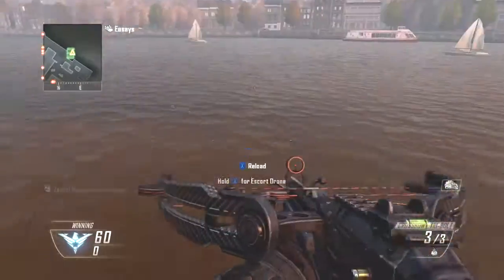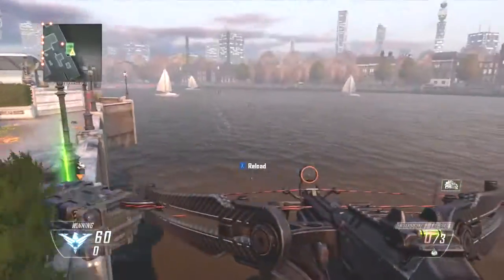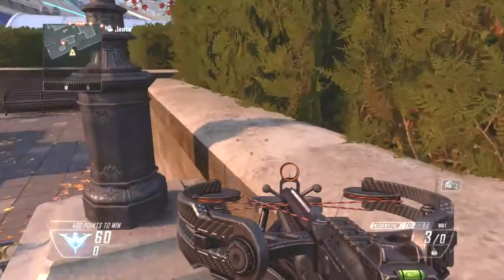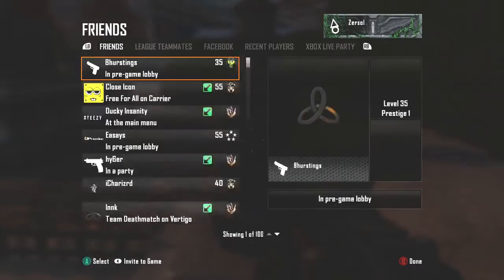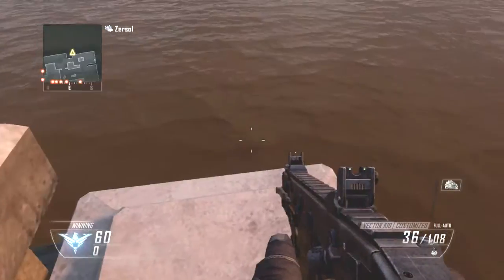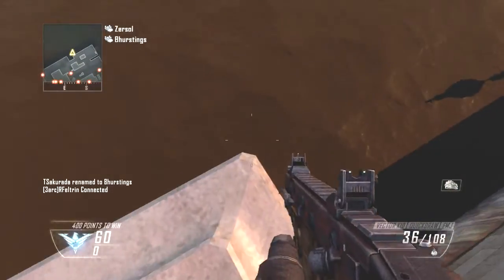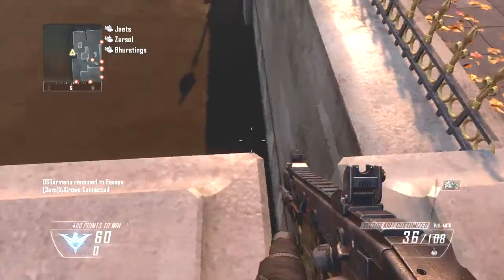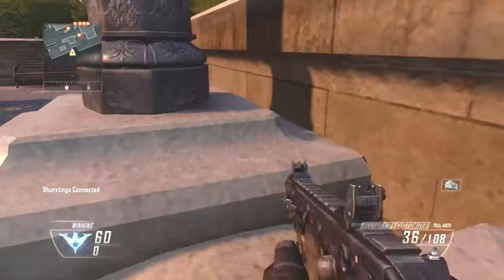Encore Tri-Bolt Spot 2016 [tut]